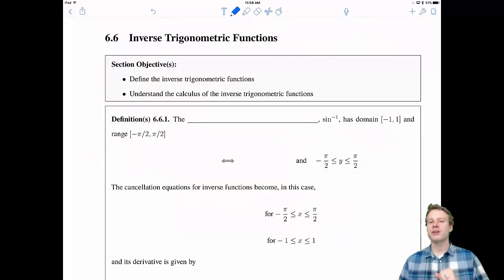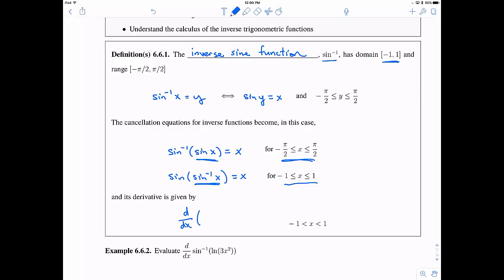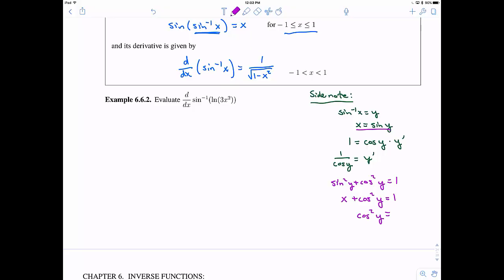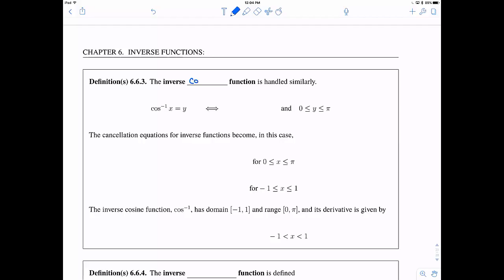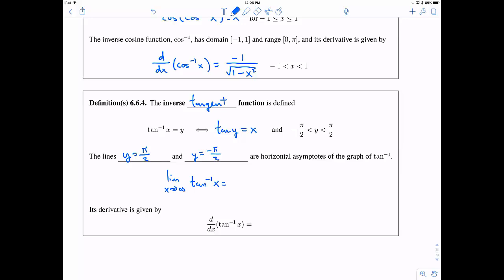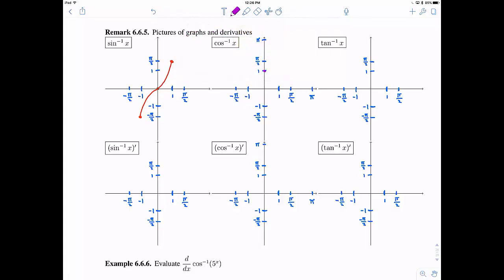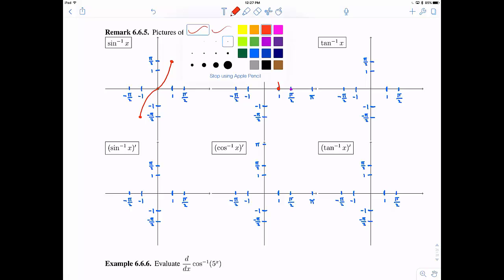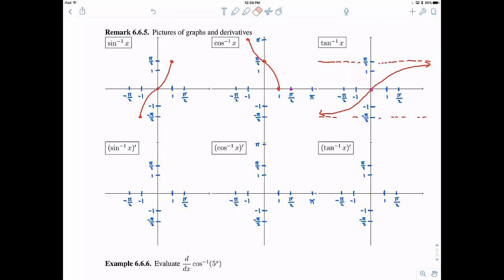MTH 133 6.6 v1